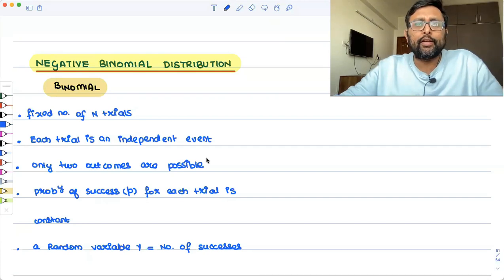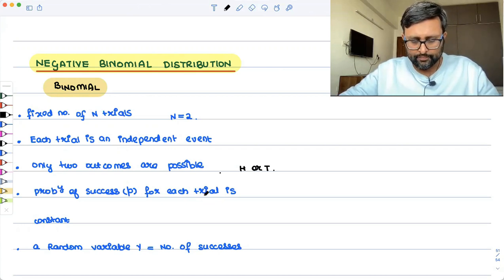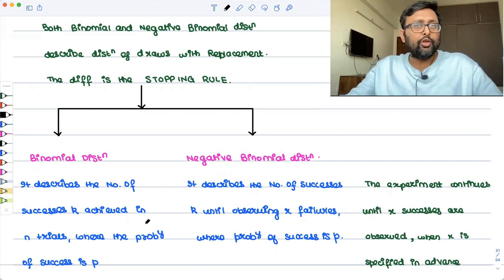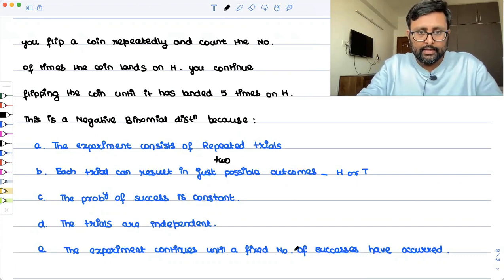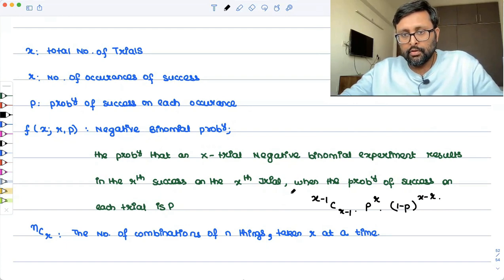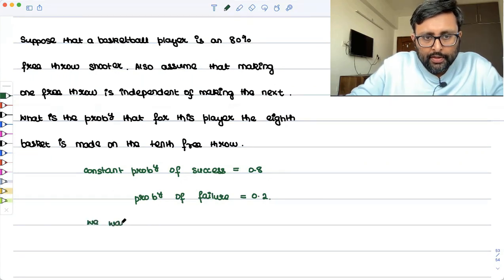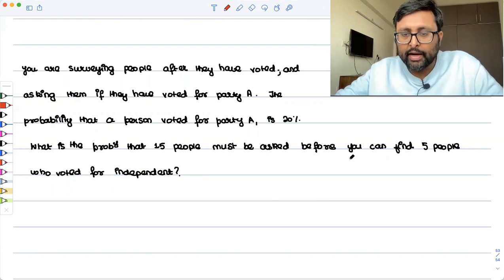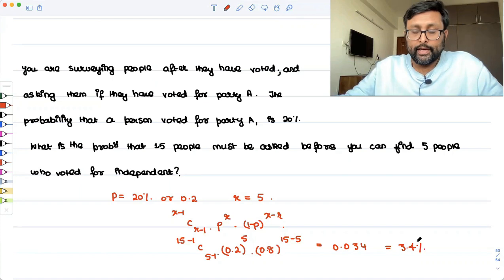Negative Binomial Distribution | Meaning | Example | 40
1. What is the meaning of Negative Binomial Distribution?
2. Example of Negative Binomial Distribution
3. Difference between Binomial and Negative Binomial distribution |
(REFERENCE : Devore, Chapter 3/4, Freund Ch 4)

1) Econometrics Course and Statistics Course in their semesters
2) UGC Net Economics
3) Basics of MA Economics Entrance Exam (DSE/ISI/JNU/IGIDR/MSE)
4) Indian Economic Services